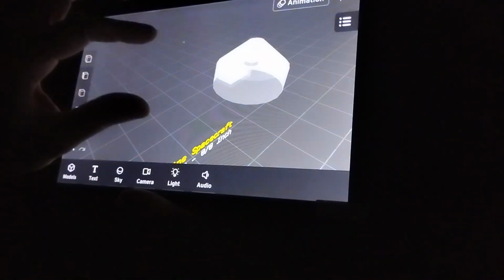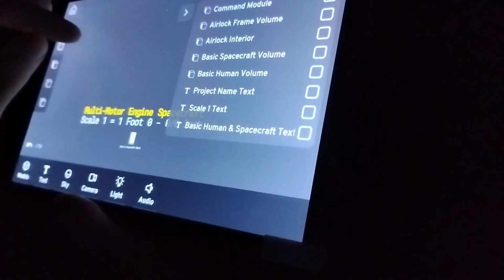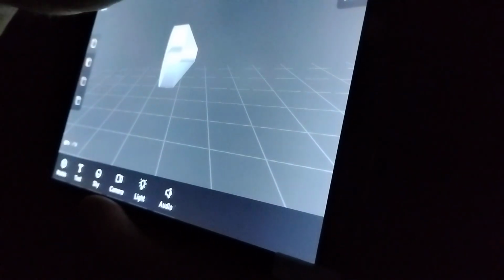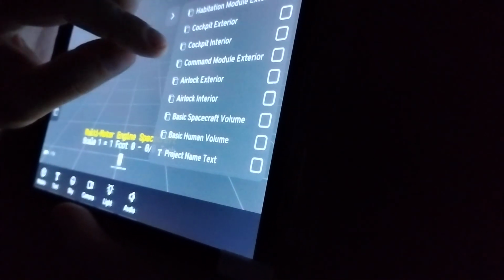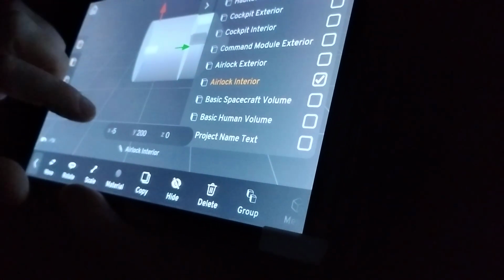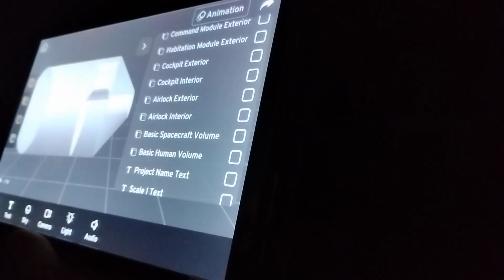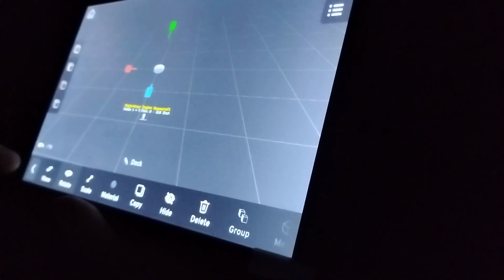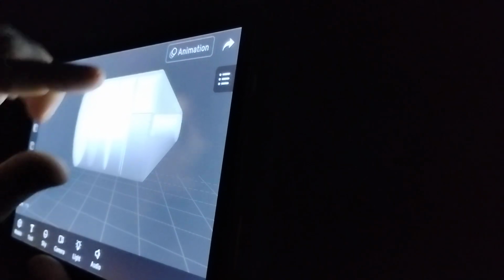FCP Multi-Motor Rocket Engine Spacecraft : PRISMA3D Version-3 : Video-04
FLOWER CHILD PROJECT Manned Spacecraft Design Concept

Multi-Motor Rocket Engine Spacecraft Design

Flower Child-Series Spacecraft

PRISMA3D Version-3

Video-04

VIDEO CONTENT DESCRIPTION

I was in a Negative Mood; therefore, I was more simplified in attitude about SAVing my Work Progress.

I just SAVEd after making a Model.

Then SAVEd after Moving A Model.

Then SAVEd after Making Changes To A Model.

Within this Video Session, I did Rename various Existing Models.

The Command Module Design needed Resizing; therefore, I did Delete the Command Module; and, Created a New Command Module.

I created a 31-Foot Diameter × 28-Foot Long Habitation Module with 3 Habitation Module Decks.

I also created a Crawlspace Tunnel for the Habitation Module.

Then, my Tablet ran out of Battery; so, I ended the Video Session.

PRISMA3D VERSION-3 CRITIQUE

I was being anal about making Frequent SAVEs; because, my previous PRISMA3D Experiences had  New Models not being SAVEd.

I tested whether, or not, I could make a Window with the Command Module.
•   I could; but, PRISMA3D Version-3 wouldn't SAVE the Module Design Change.

Color Coding Value Input is still broken.